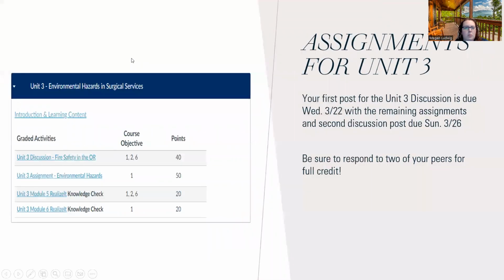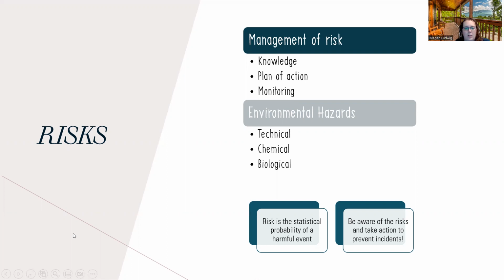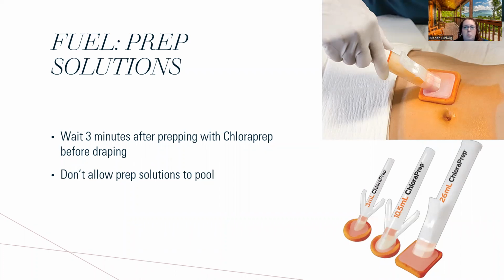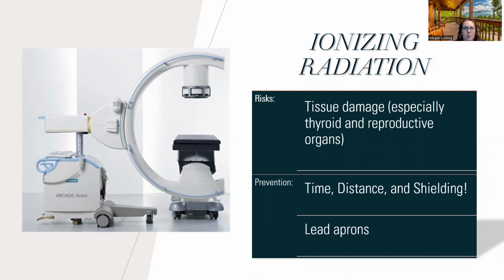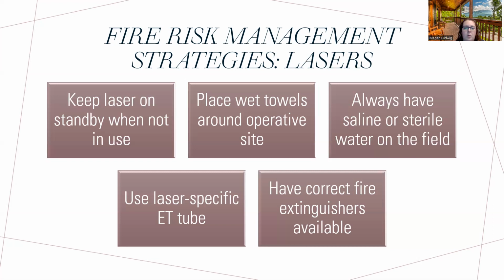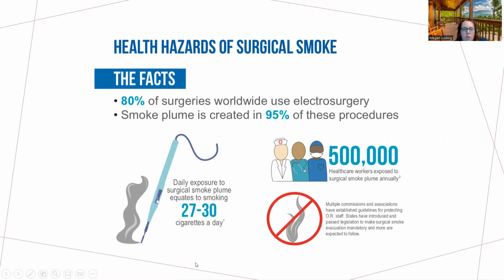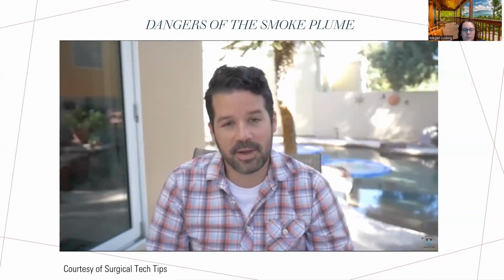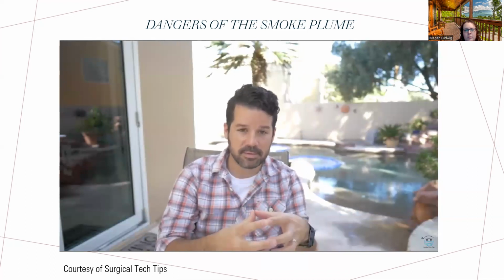ST115 Unit 3 Discussion